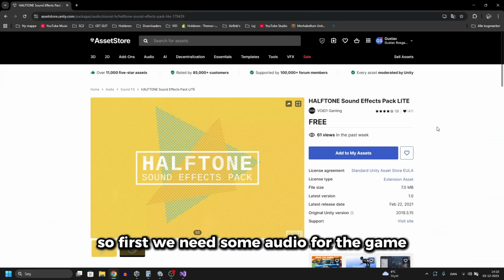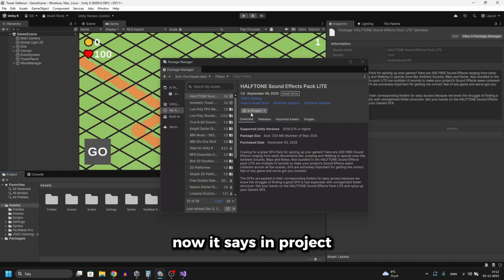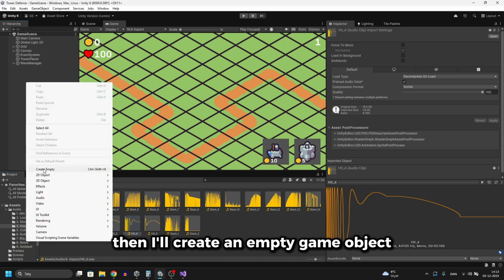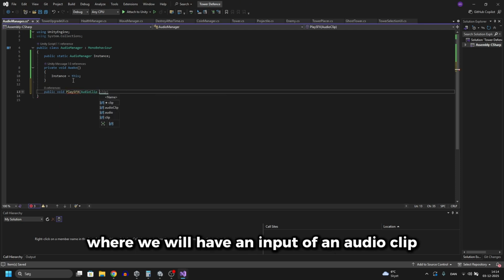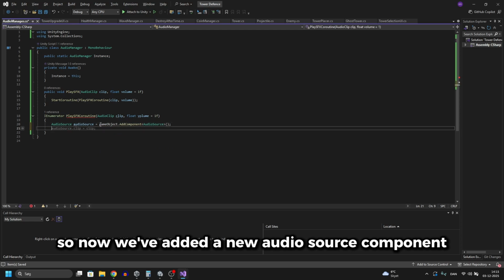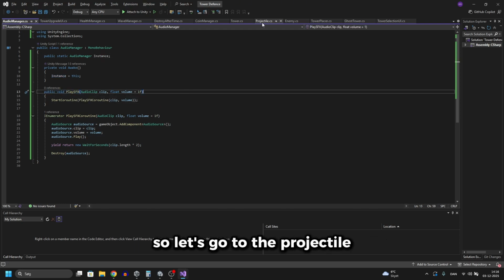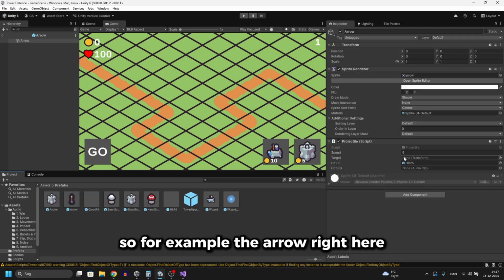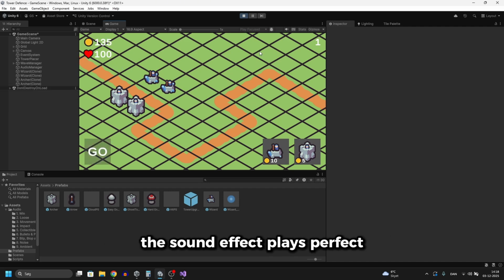Making a 2D Tower Defence in Unity 6 - Episode 8 (Audio)